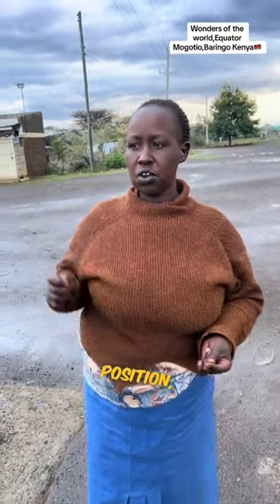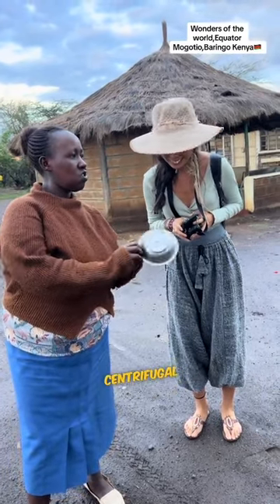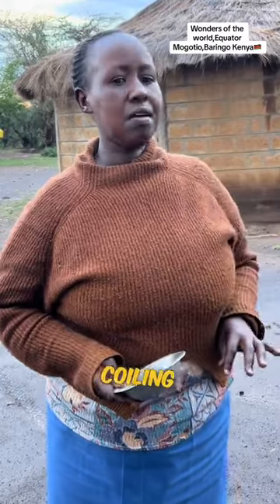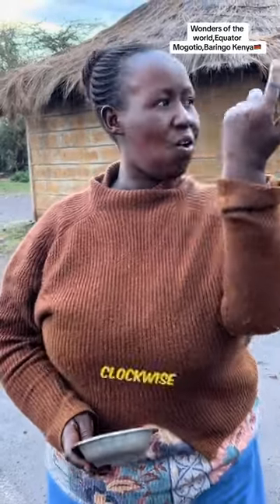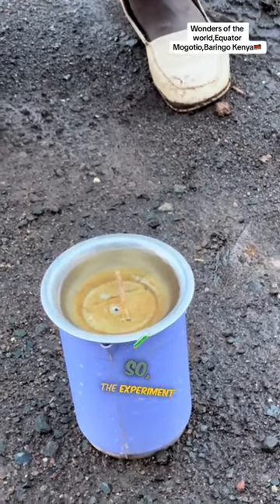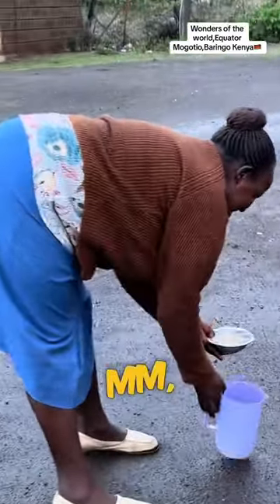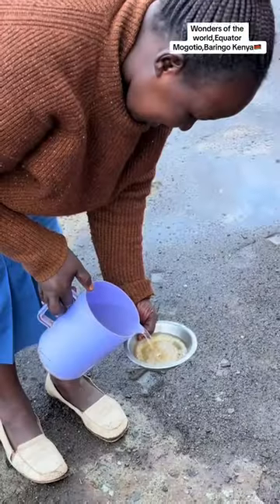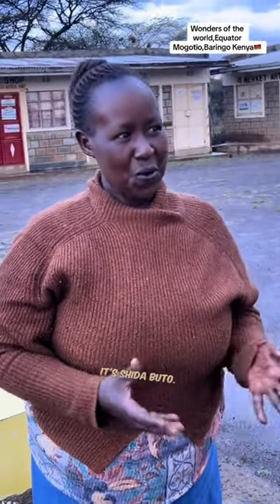Beautiful item...Good job Mama she deserves recognition either way....